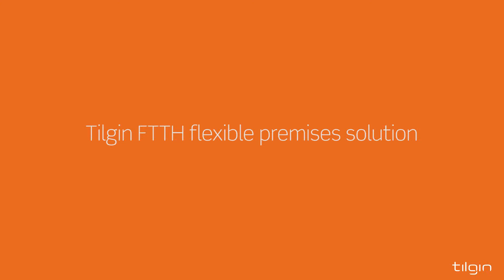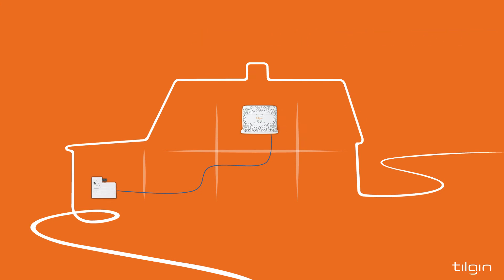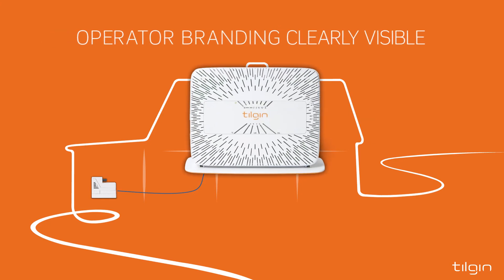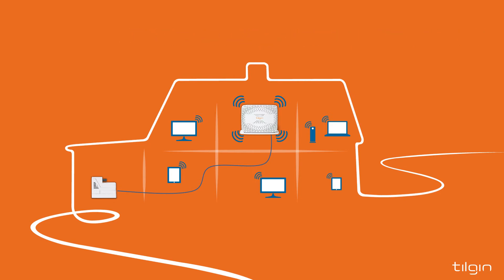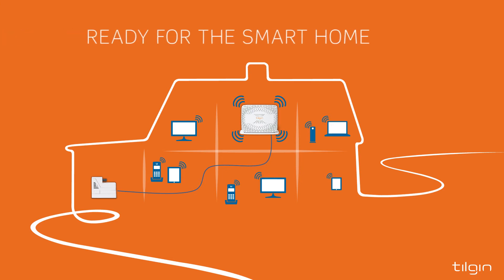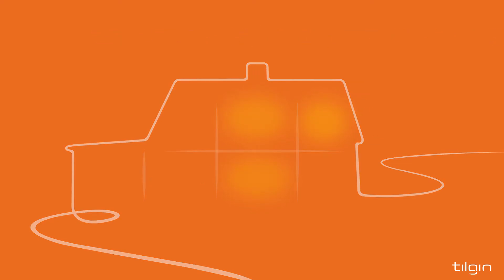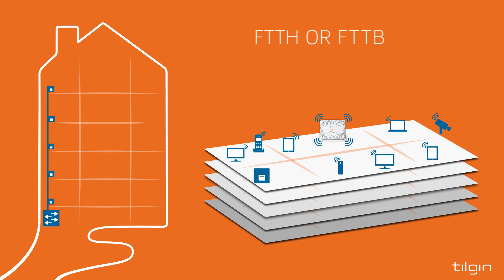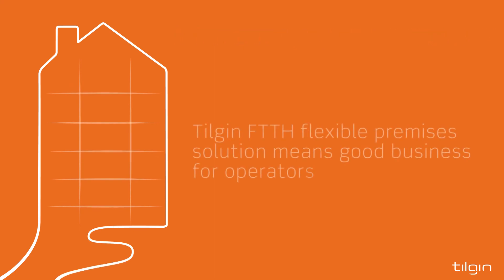Tilgin FTTH, FTTB flexible premises solution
With a modular approach to deep fiber access basically any offer can be made without an explosion of CPE models. Tilgin flexible premises together with Tilgin common CPE software ensures Operators the most cost effective solution.